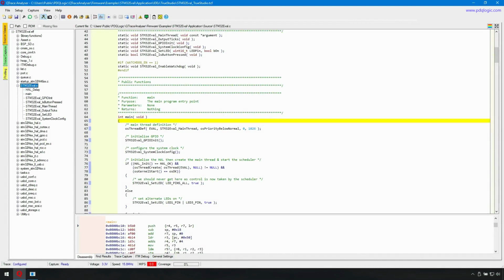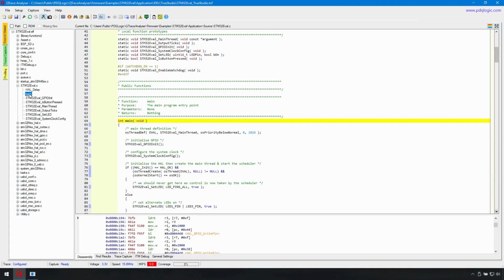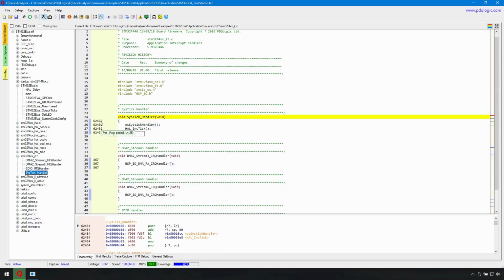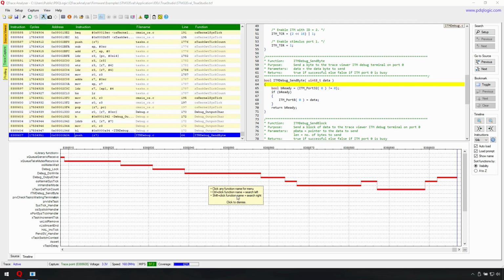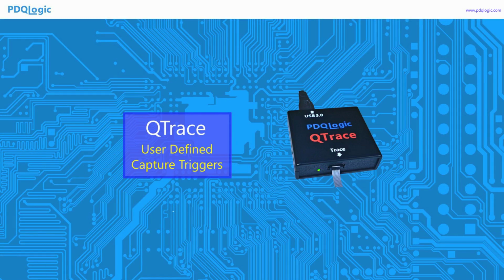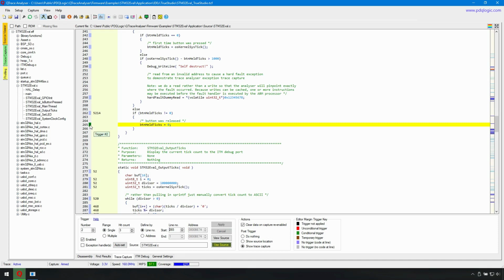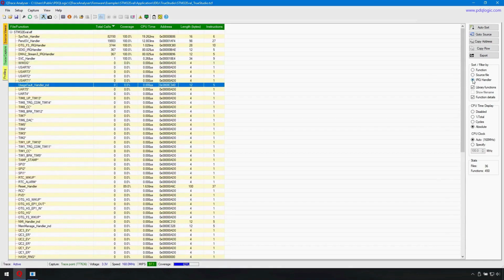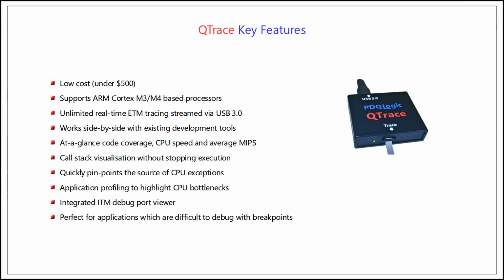QTrace Analyser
The QTrace Analyser from PDQLogic is a 64-bit Windows application to decode and display ETM trace data streamed from a QTrace hardware probe.

for more details.